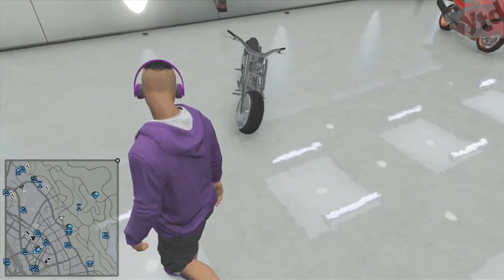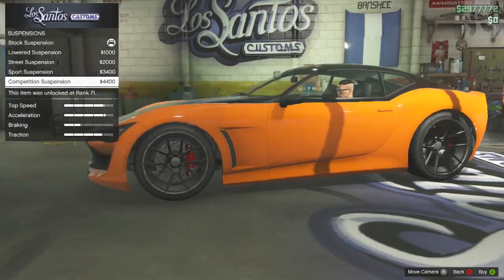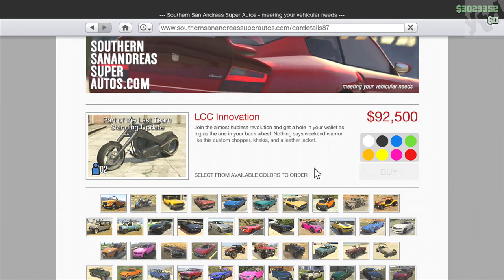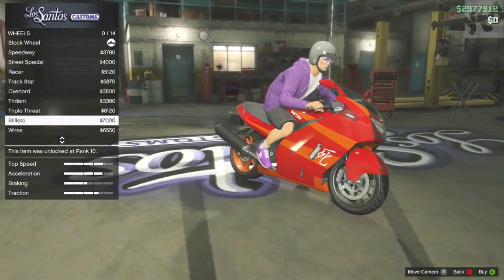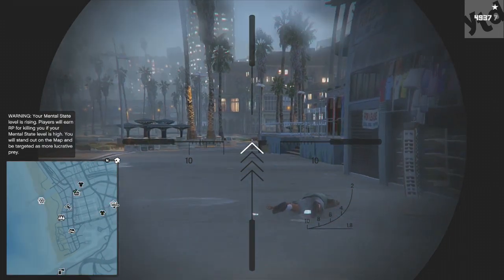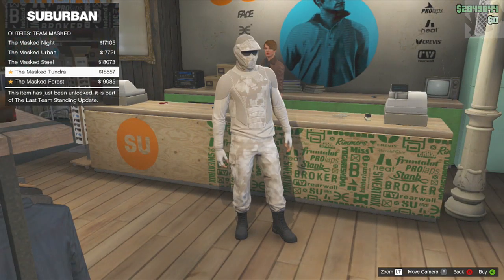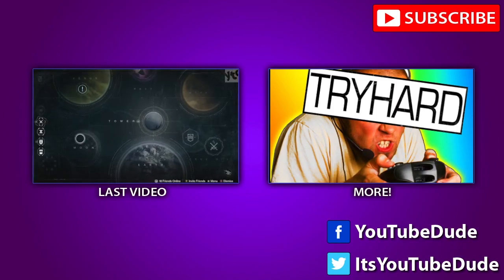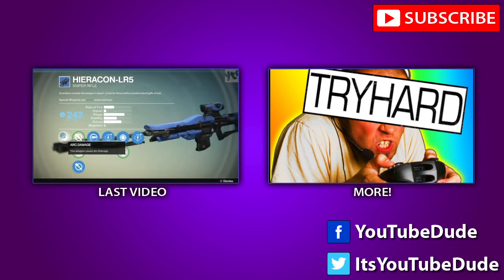GTA Update: HEISTS SOON? New Cars, Clothes, DLC - GTA Last Team Standing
GTA Update Last Team Standing Gameplay - Likes appreciated!

New Features / Updates

An option has been added in the Pause Menu "Online , Options , Enable Matchmaking after Next Job vote screen" to enable players to remain as the Host after voting on the Next Job Voting Screen.

A Lobby queueing system has been added to allow players to join lobbies or lobby queues when a session is full.

Players using the On-call functionality now have a small chance to be instantly made Host for their lobby in order to increase the speed of getting into Jobs.

On-call players will now be notified when the Host of their Job launches the Job.

Players are now able to go On-call for activities "Arm-Wrestling, Darts, Golf etc."

Players are now able to Quick Match with friends or alone to activities "Arm-Wrestling, Darts, Golf etc." using the option in the phone.

Players are now able to switch their Parachute canopies via the Interaction menu.

Pegasus vehicles now despawn faster if the player that owns them is far away from them.

A ‘Claim All’ option has been added on the Mors Mutual phone menu to allow players to claim multiple cars at the same time.

A notification now appears at the start of Races stating how many laps there will be.

A short confirmation message has been added at the end of a successful UGC Deathmatch test to confirm that it can now be published. This brings it into line with the other Creators.

Players who have had Muggers set on them may no longer be mugged again until a short cooldown has expired.

Players inside Jets, Planes, or Helicopters will now been shown on the mini-map with a small Jet, Plane, or Helicopter icon.

Double tapping up to activate Snapmatic’s “Quick Launch” in Story Mode has been removed.

The maximum bet players can place has been raised from GTA $2,500 to GTA $10,000.

All Awards gained in the Weapons category of the Awards menu have now been merged into the Combat category. The Weapons Award menu has now been removed.

A new menu has been introduced in the Barber’s shop to make it faster and easier to use.

Team balancing is now on by default for LTS Jobs and is no longer an option to the host of the Job.

A lobby-wide feed notification has been added for players who use the Lester Ability “Off the Radar”.

The benefit to the Flying Skill has been reduced slightly when completing Flight School Jobs.

Cash and RP for LTS Jobs have been rebalanced. This is to ensure that all LTS Jobs pay out a fair reward in relation to the mission difficulty and amount of time taken.

GTA 5 Tips: OFF ROAD Vs STREET TIRES - Whats Better?